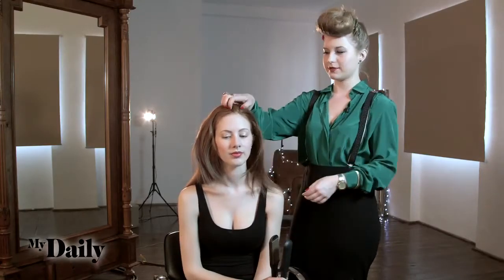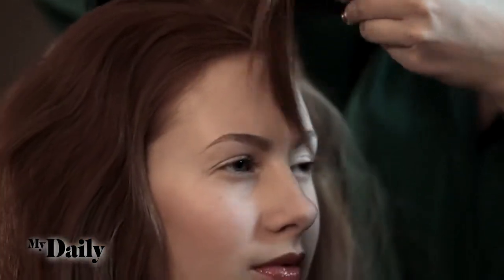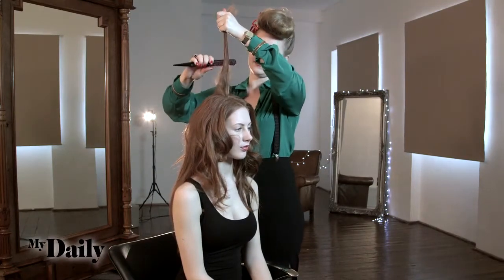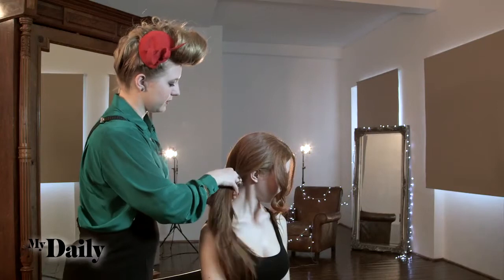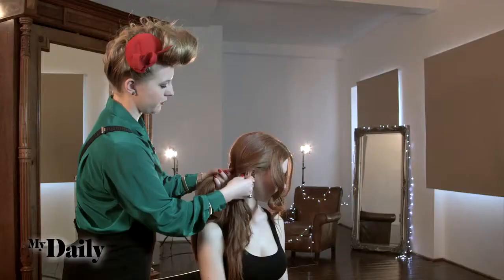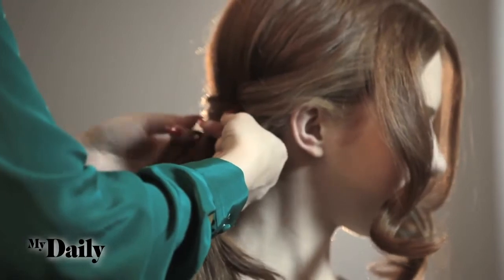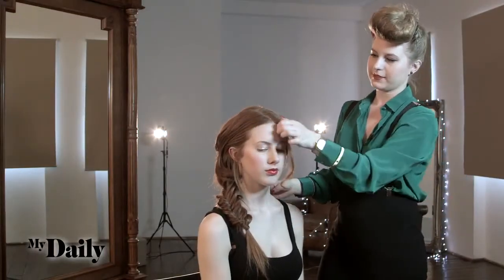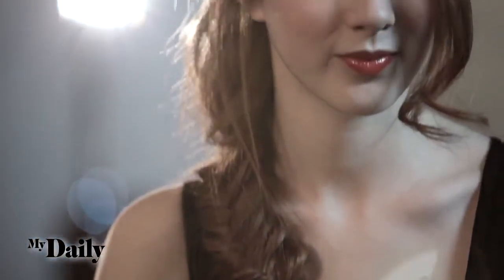The Fish Tail Braid | MyDaily Hair How To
The fish tail braid looks complex but is actually very simple to do, especially with the stylists from the Blow Bar in London showing MyDaily how to do it.

MyDaily has the latest on fashion, style, design, hair & beauty. Keep up to date with daily news and opinion, tips & expert advice from those in the know! MyDaily's video property is a part of the AOL On Network.